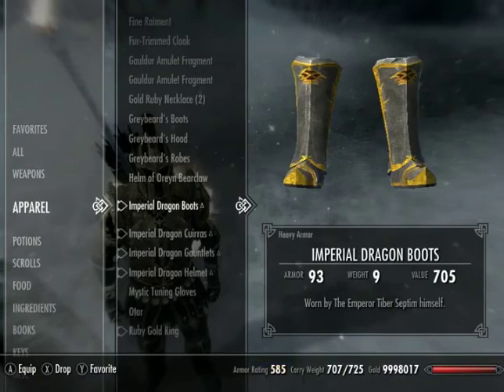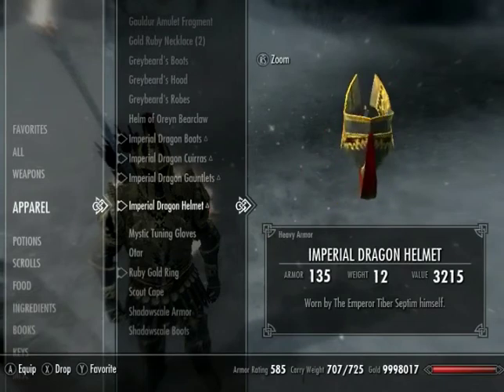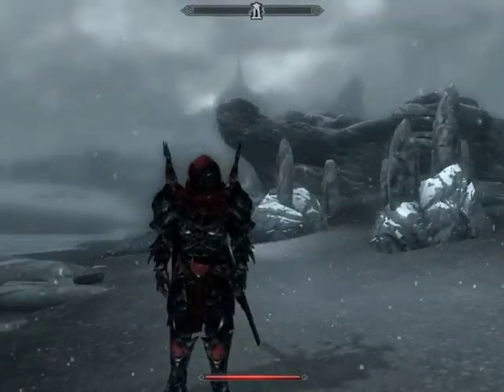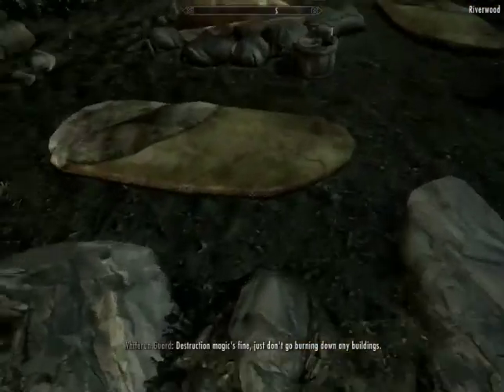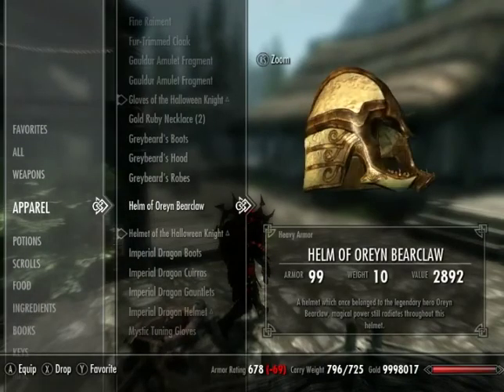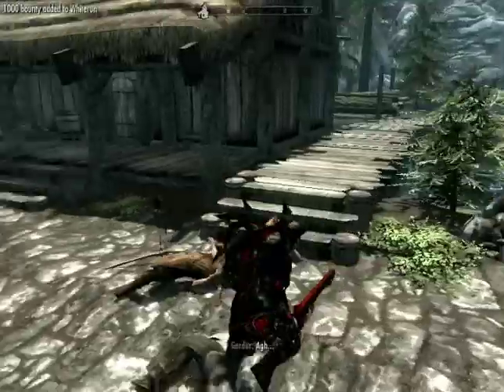Skyrim Halloween Graves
I hope you all enjoy this late Halloween inspired video and had a great Halloween!!!

Mods:
Halloween Graves: by lagrie
Imperial Dragon Armor: by Michael Malachi
Pyrocleaver: by CoNiGMa